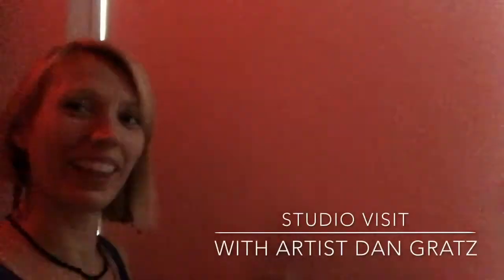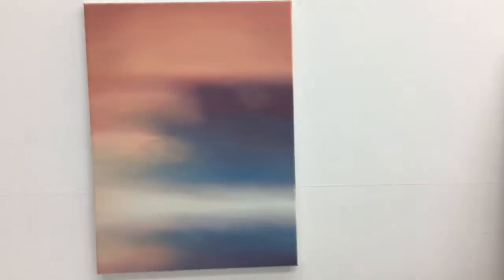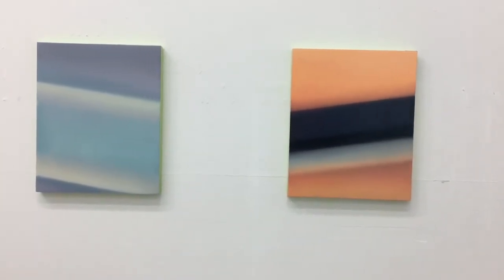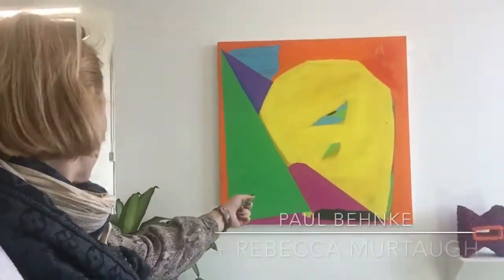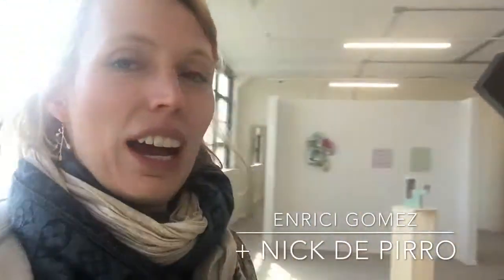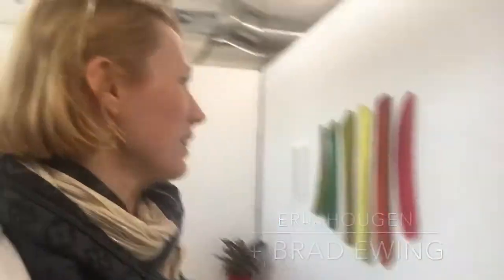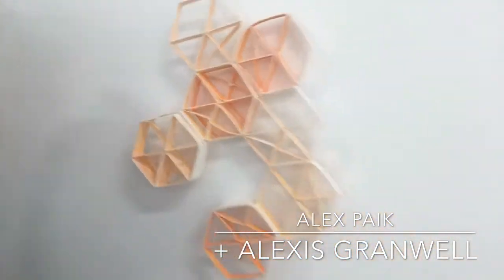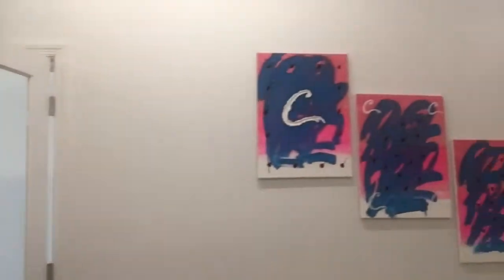Trestle Gallery Exhibition Walkthrough "Plus One". Art Vlog #5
Our inaugural exhibition at Trestle Gallery: Plus One at our new location at 850 3rd Ave, Suite 411, Brooklyn.